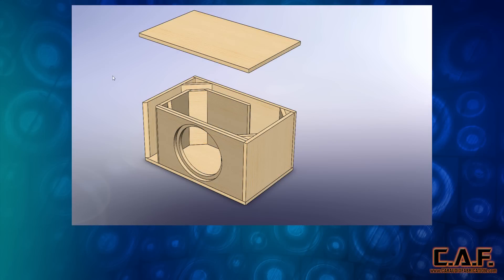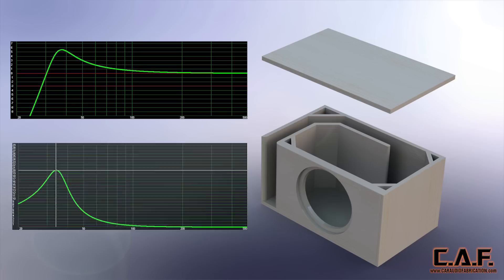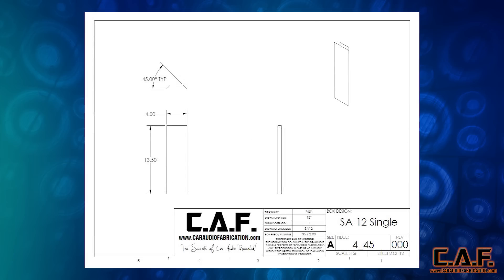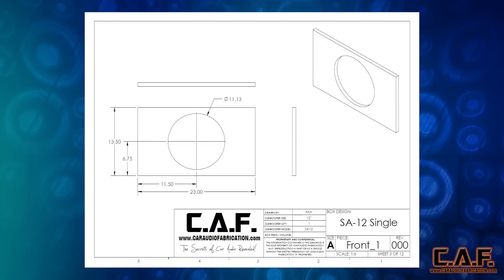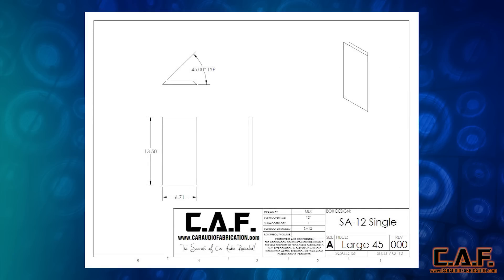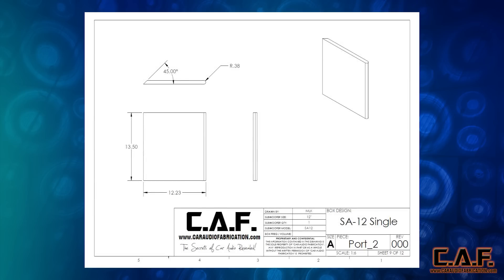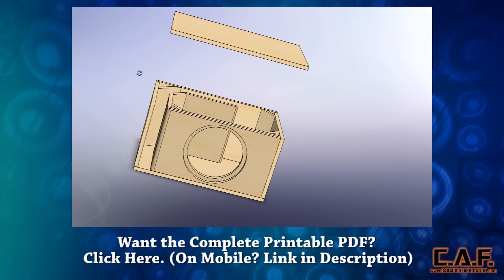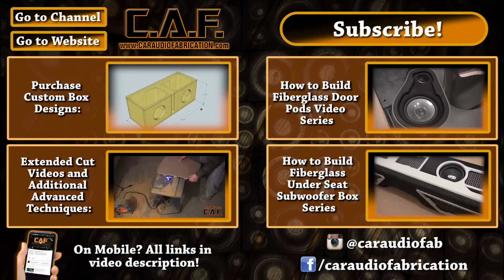Sundown SA-12 Subwoofer Box Design - FREE - CarAudioFabrication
I have an updated design for the new V3 SA12
Need a pre-made design for a different subwoofer or size?

Here is another free subwoofer box design. This design is 2.00 Cubic Ft tuned to 35 Hz  designed specifically for the Sundown Sa-12 Subwoofer . This would also work well for other 12" subwoofer models.